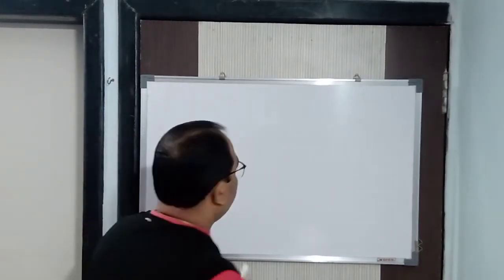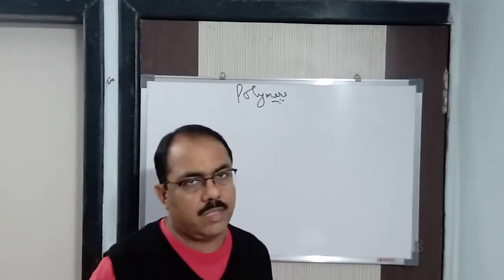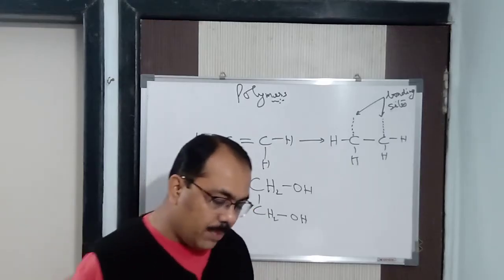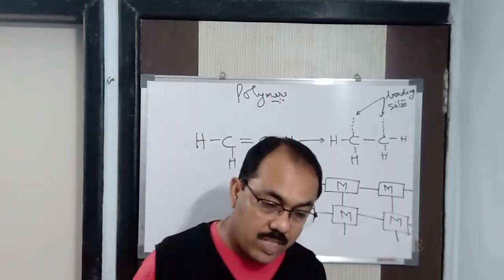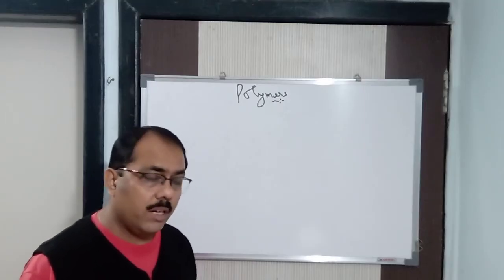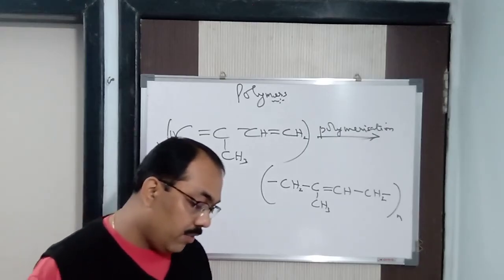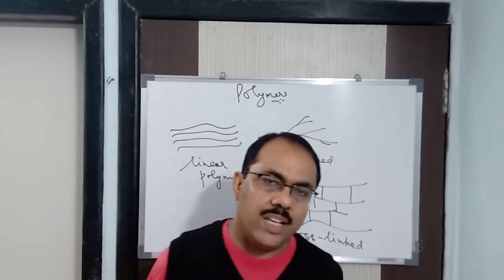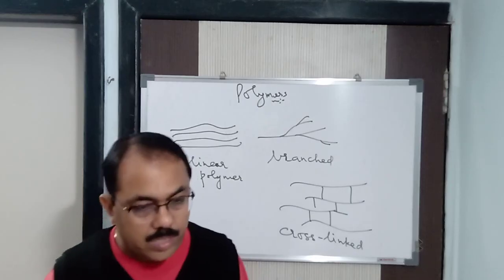Polymer Part - 1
Best for an educational channel that prides itself on making tough chemistry topics easy to visualize.

Welcome to A. B. Tutorials.

Chemistry doesn't have to be about memorizing endless structures. On this channel, we break down complex chemical reactions, mechanisms, and chapters into clear, bite-sized, and highly visual concepts.

Kickstart your learning with "Polymer Part - 1", where we dive into the foundational building blocks of macromolecules, classification, and polymerization mechanisms. Whether you are prepping for board exams, competitive entrances, or just trying to pass your next class test, we've got you covered.

What you'll find here:

Detailed, step-by-step organic and inorganic chemistry chapters

Quick revision notes and high-yield topic breakdowns

Practical problem-solving strategies